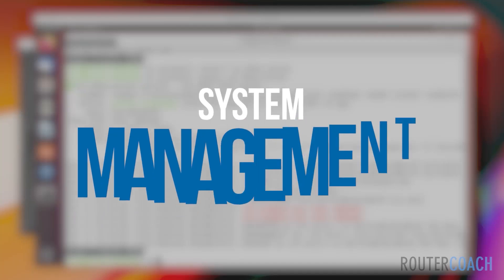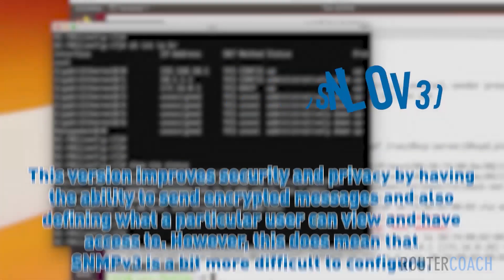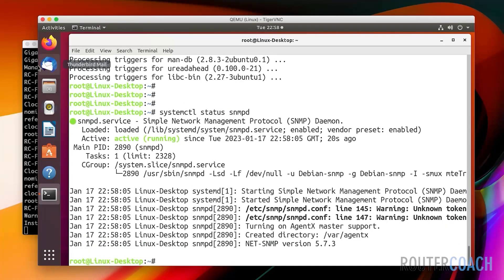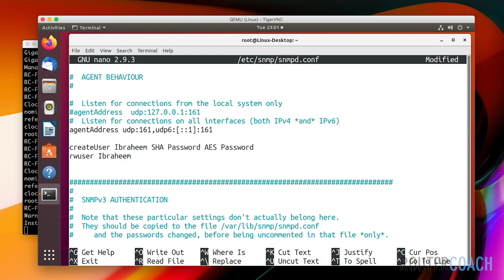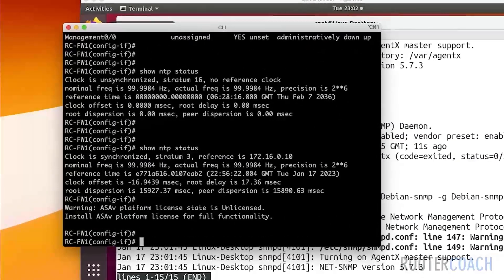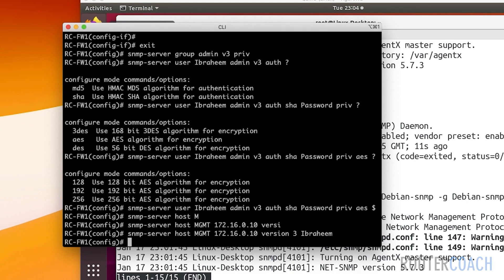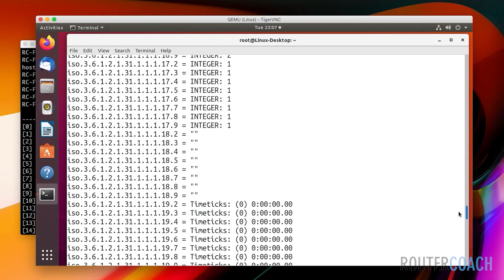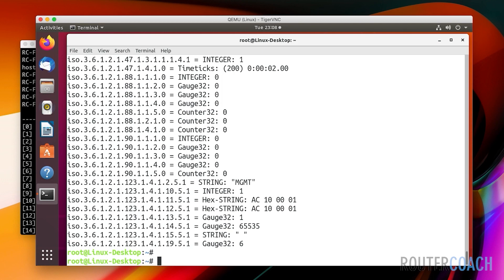11 Cisco ASA SNMP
Our latest video tutorial teaches you how to configure and manage SNMP on Cisco's Adaptive Security Appliance. Discover the benefits of SNMP, how it works, and how to implement it to be able to monitor network devices, performance and security.